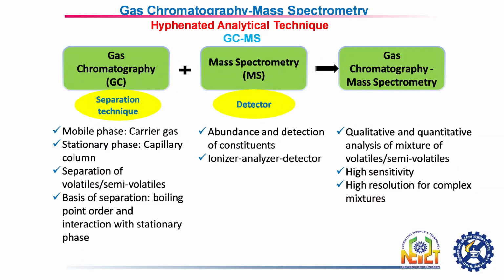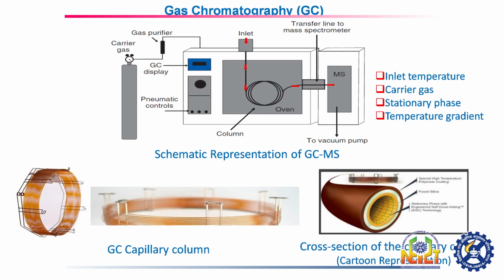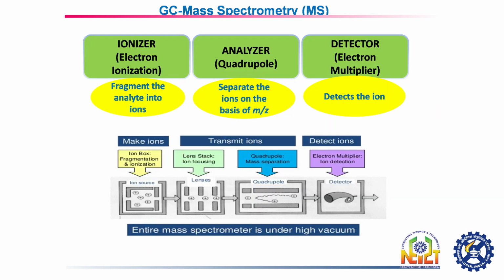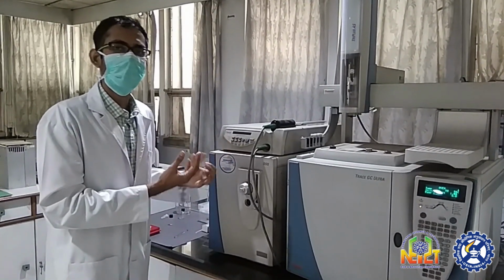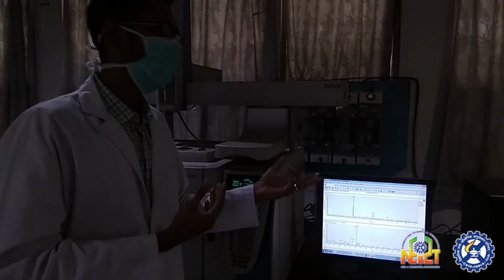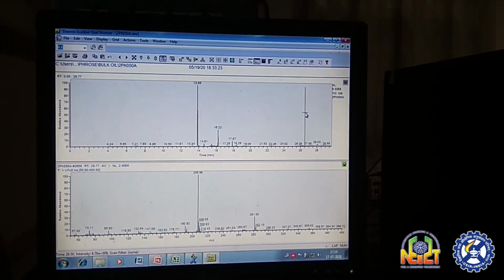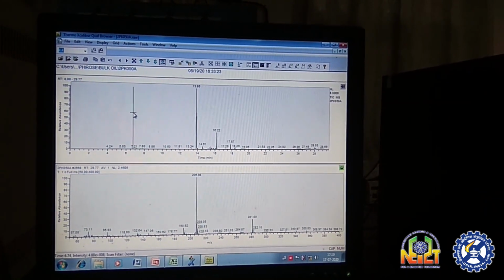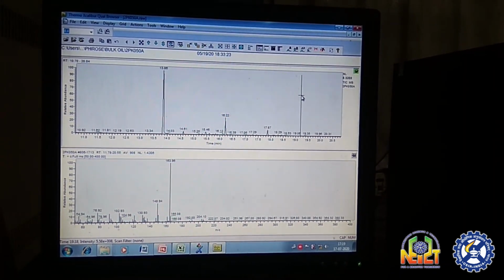Gas Chromatography-Mass Spectrometry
Demonstrated By
Dr. Saikat Halder
Ms. Gitashree Borah